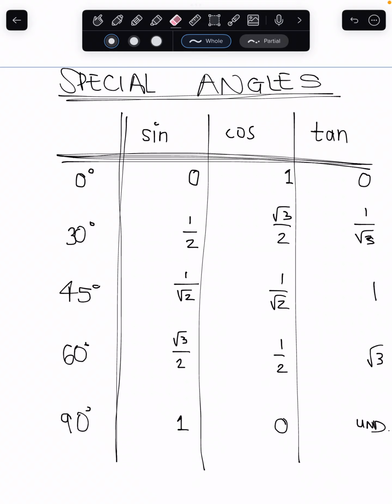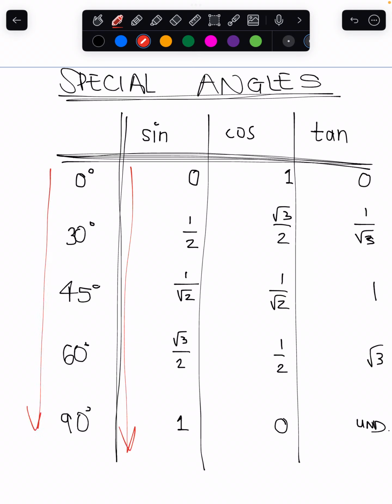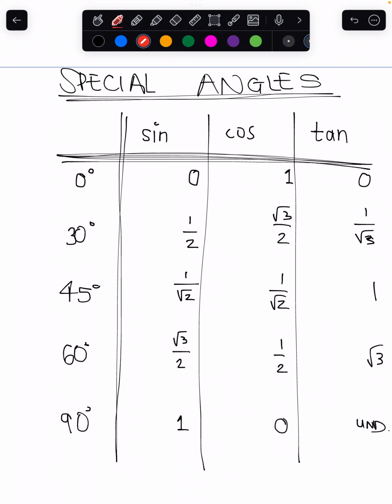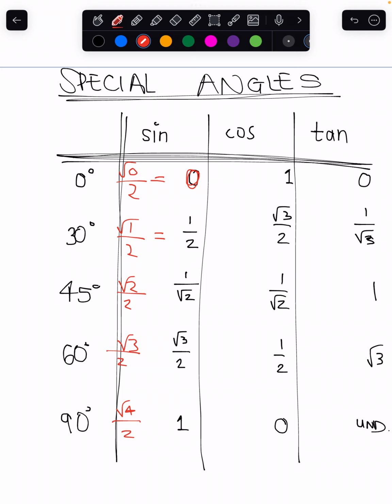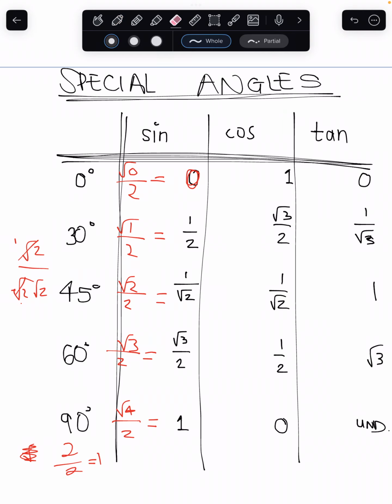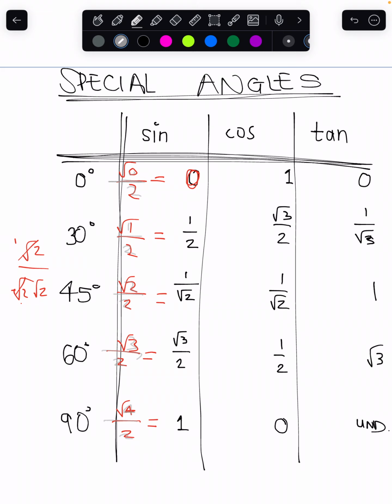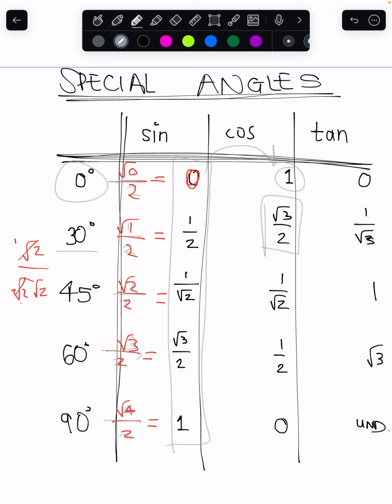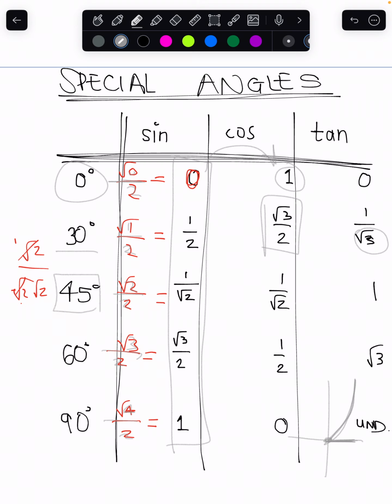Trigonometry: Special angles | Quick tips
In the Quick Tips series, I share quick examples of a small concept.  In this video, I share a little trick that I use to remember the trig ratios of the special angles 0, 30, 45, 60 and 90 degrees.